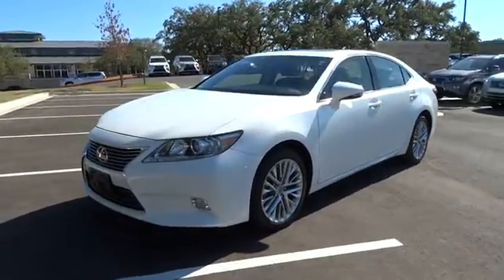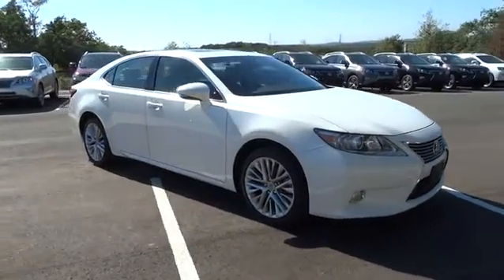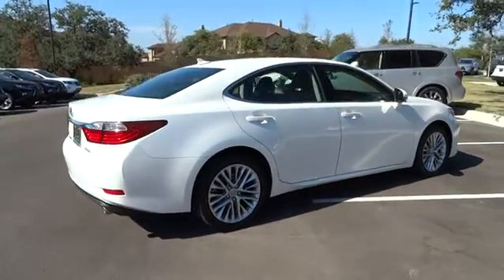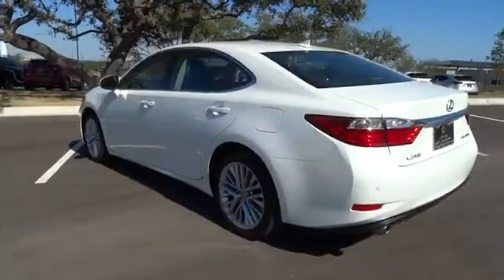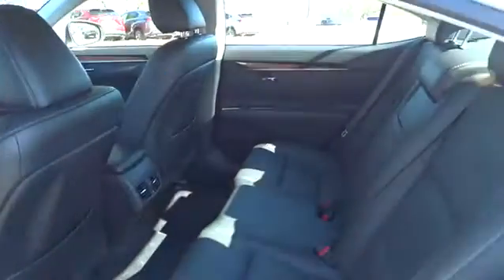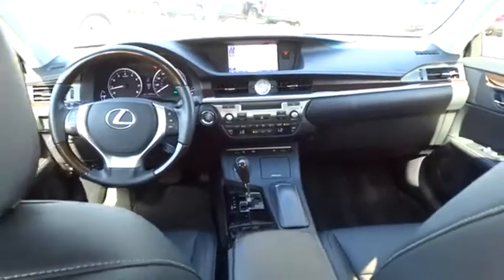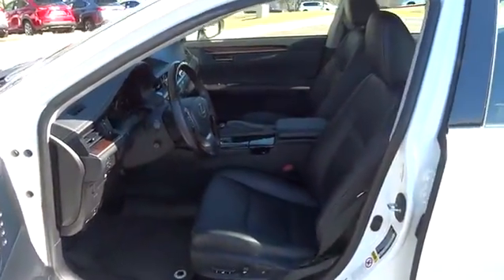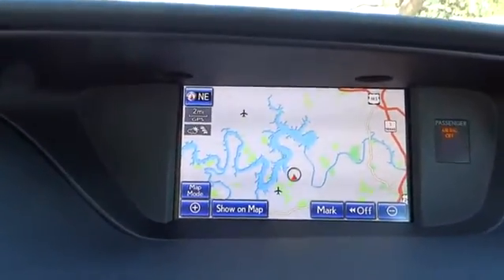2013 Lexus ES 350 Austin, Lakeway, Round Rock, San Marcos, Cedar Park, TX P1072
2013 Lexus ES 350
2013 Lexus ES 350 4dr Sdn - Stock#: P1072 - VIN#: JTHBK1GG9D2009980